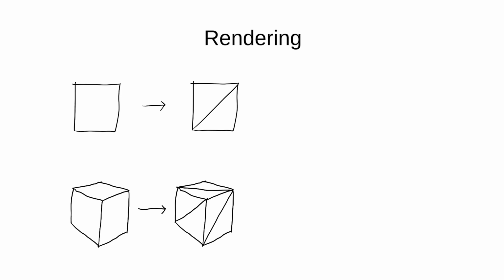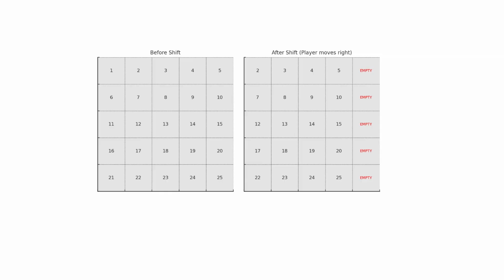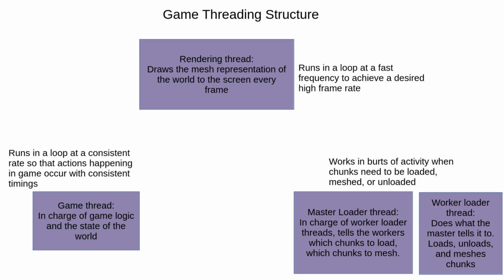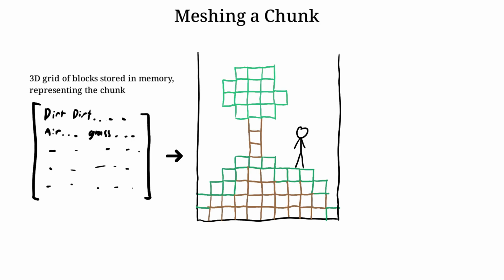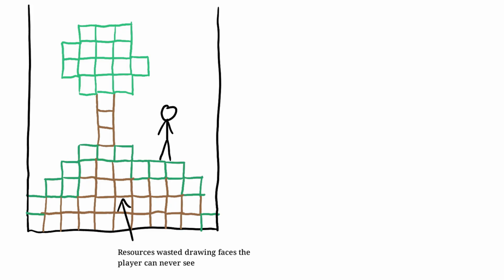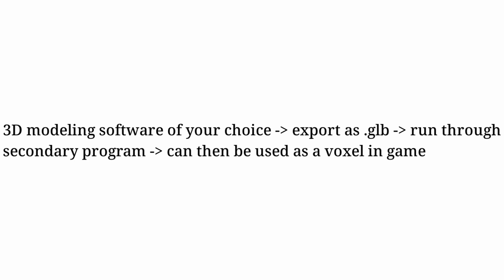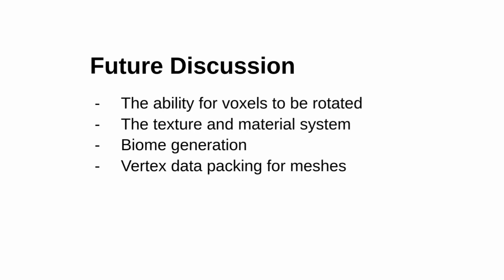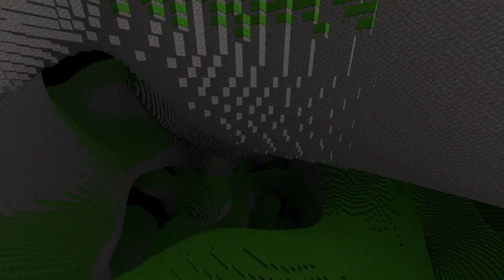Building a Voxel Game Engine From Scratch: The Basics